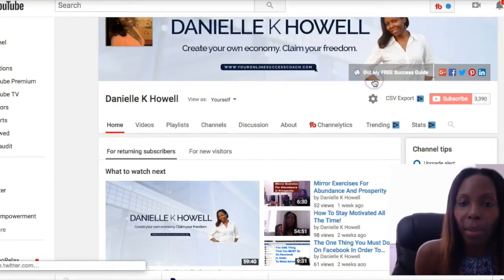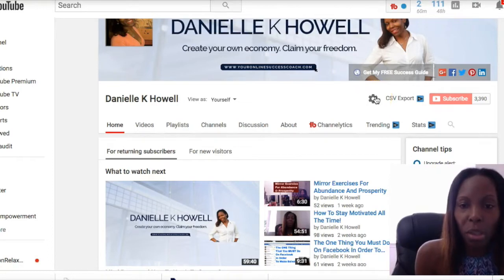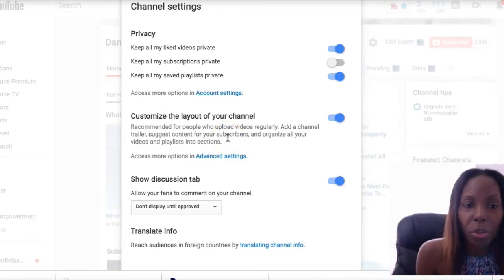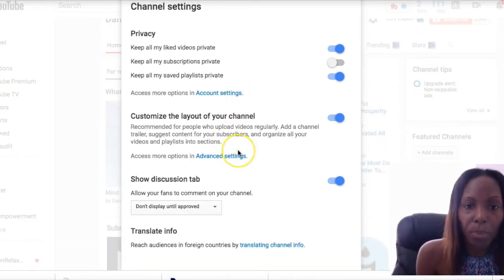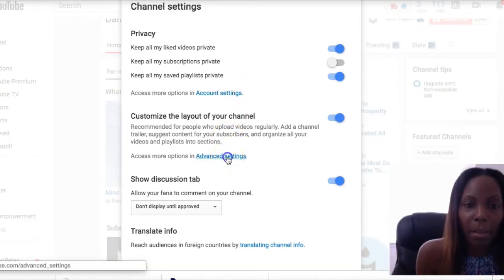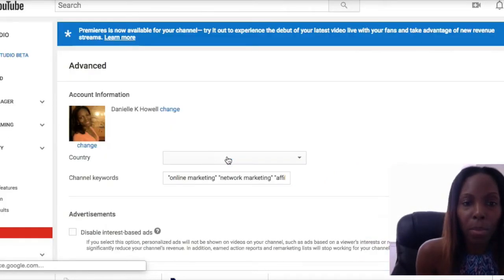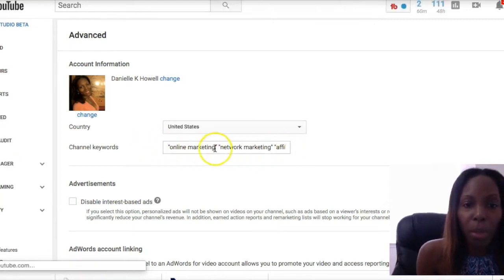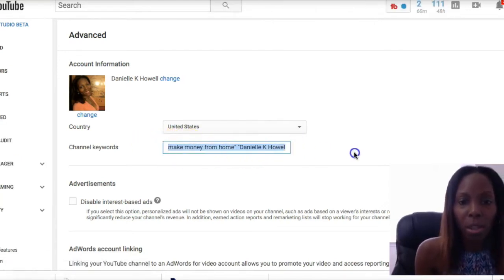How To Add Tags To Your YouTube Channel For More Views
Adding Tags To Your Youtube Channel is extremely important. It helps youtube viewers and searchers find your channel and your content. Placing keywords/tags on your channel will help boost your visibility and the possibility of your channel generating more traffic.

This Video Is about How To Add Tags To Your YouTube Channel For More Views

Want To Learn How To Make Shopify Sales Every Single Day? Register for my next upcoming Shopify Webinar

Want To Know How To Brand Yourself Online & Gain Financial Independence? Register For my next upcoming entrepreneur webinar

Feeling Stuck? Download my "Get Unstuck" Ebook for FREE

In need of a Free Coaching Session?